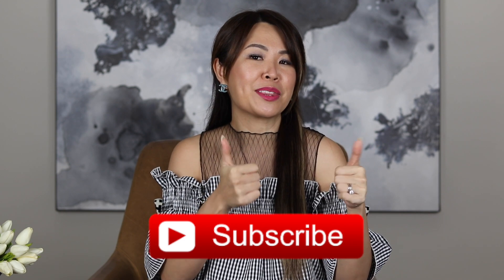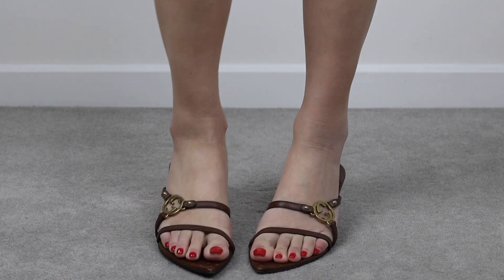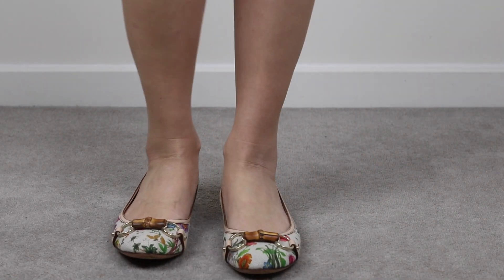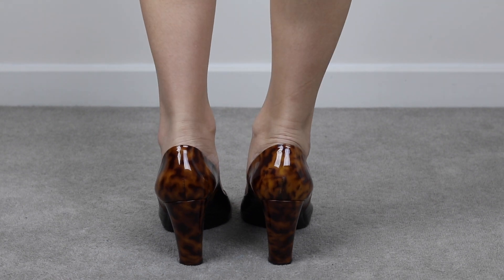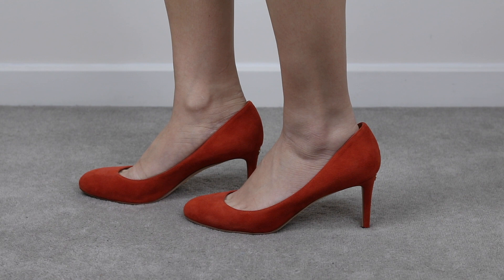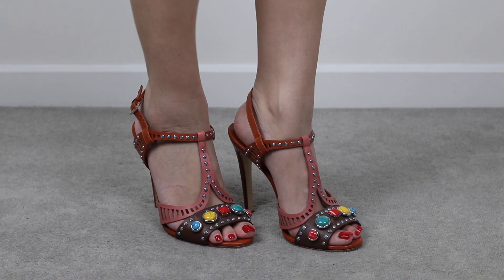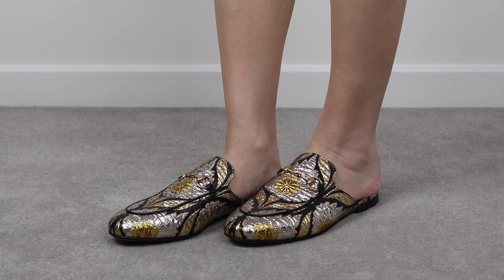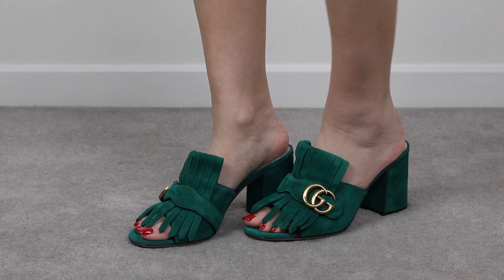MY GUCCI SHOE COLLECTION + TRY ON | Mel in Melbourne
::::::::::::::::::::::::::::::::::::::::::OPEN ME PLEASE:::::::::::::::::::::::::::::::::::::::

Hi Everyone! I'm coming at you with my ENTIRE GUCCI SHOE collection. My love for Gucci shoes started about 13 years ago and funnily enough I have 13 PAIRS to show you! I will also be trying each shoe and telling you how comfy they are.

** EDIT 🚫 SOLD!!  Princetown Floral Jaquard Mules- GOLD (size 37.5 runs true to size)  Sold out Australia!

New in box! Price NOW SOLD! (current RRP AUD $875 & $790 USD)
Tracked Shipping included for AUS buyers
Payment is via Paypal FF or Paypal invoice (add +3.6% fees)
*sold on a first come first serve basis

SHOES MENTIONED
For reference I'm normally a size 37.5/38 or US7-7.5

Styles 1-6 are all over 5 years old so no links

7. Jordaan leather loafers (size 37) Fits large to size, take a half size smaller than normal Silver Sold out..want black next! :)

8.  Horsebit Peep toe classic black pumps - SOLD OUT

9 . Horsebit Tan leather Sandals (sz 38) true to size  - sold out
WANT THESE! Marmont Mid Heel Sandal Blk or gold

Styles 10 & 11 - Bicester Village Sale finds SOLD OUT
12. Selling- see details above

13. Marmont Suede Green Mule (size 38 runs true to size) - Green sold out and style not available on the AUS site

Chanel Earrings: OLD

Syndal
VIC 3149
Australia

FILMING EQUIPMENT USED:
Lens Canon EF 50mm F1.8 STM